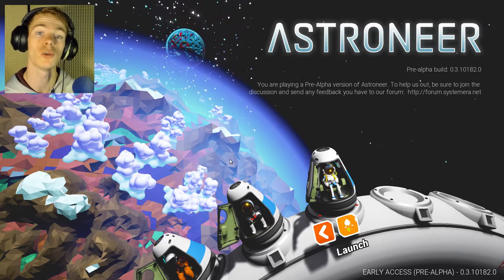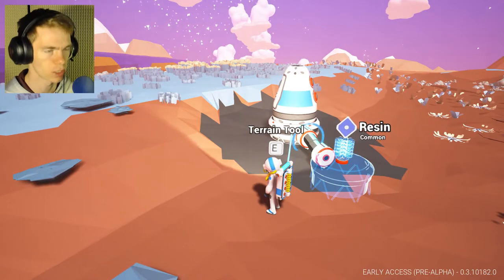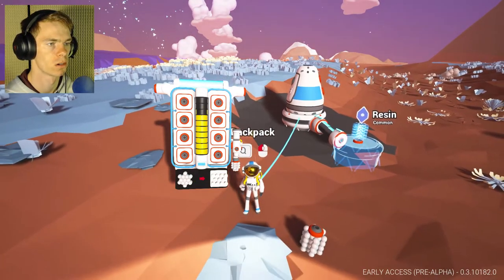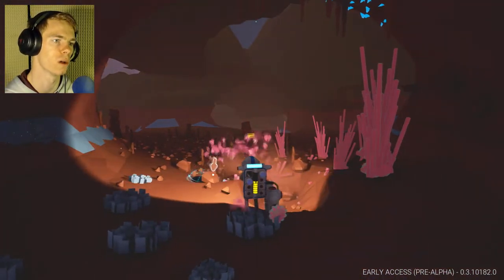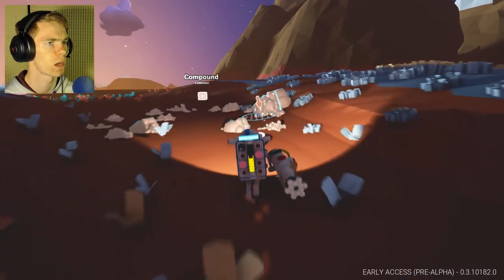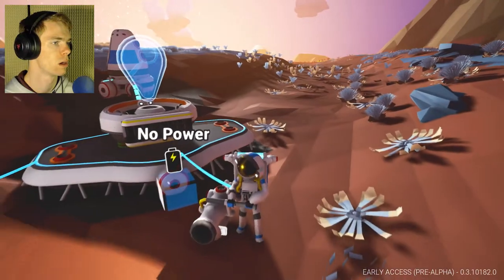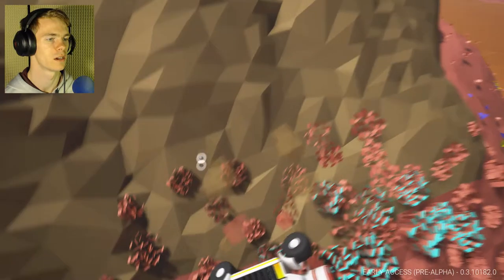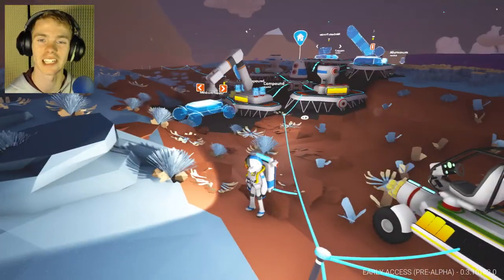ASTRONEER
Warning: falling off mountians hurts!